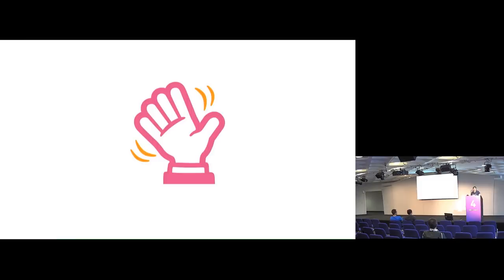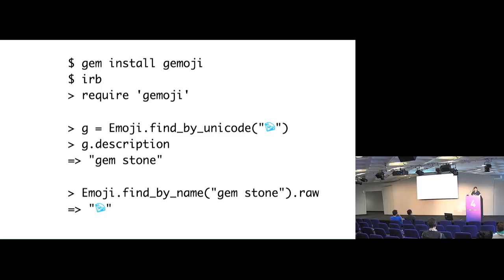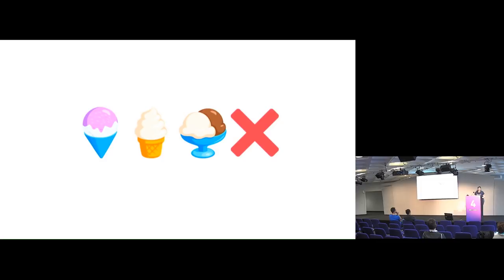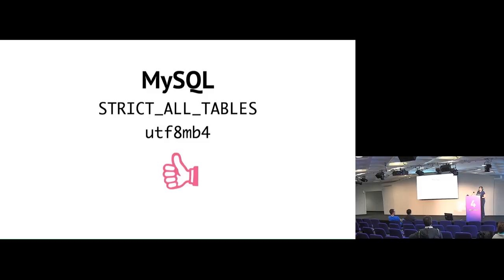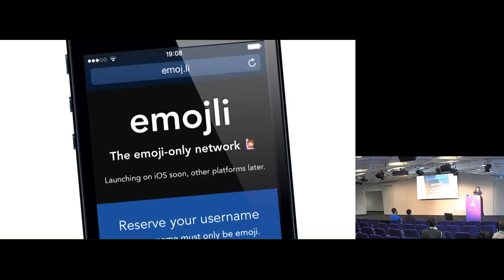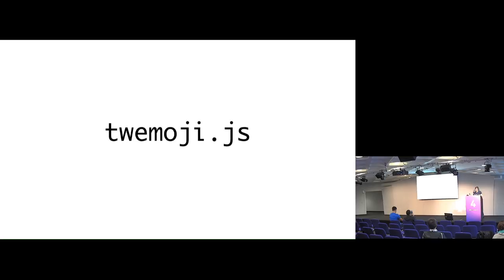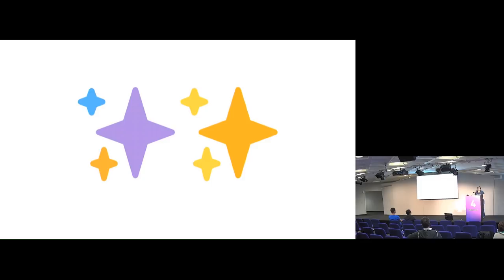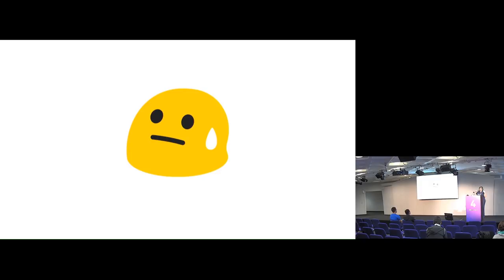The Power ⚡️ and Responsibility 😓 of Unicode Adoption ✨ - Katie McLaughlin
Communication is difficult. Whether it’s between humans or machines or a combination of the two, trying to translate meaningful information is a lossy process.

Converting languages to use the new Unicode standard is hard, but once it's in place, you get this marvellous feature-add: Emoji compatibility. No longer do we have to make faces with symbols, or be forced to platform-specific emoticons! Rejoice in the extended character set!

Emoji has a rich history as a way to allow the communication of ideas in a reduced amount of data, and dates back to a time where this was important: SMS communications in Japan. However, as social networks feverishly try and clamber into this bandwagon, their implementations of the standard create more issues with miscommunication that aren't already possible with a 12x12 pictograph. 🤔

From the technical to the social aspects, this talk will cover why the extended character set provided by the Unicode standard needs to be treated with responsibility by users and platforms alike.

This talk is not just an excuse to see what parts of the conference stack can’t handle Unicode, I promise. 😇